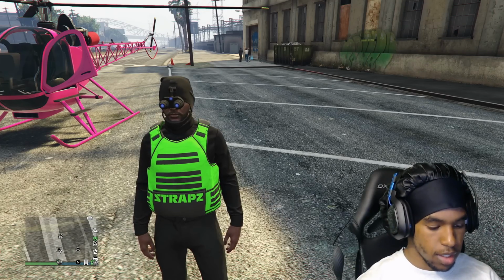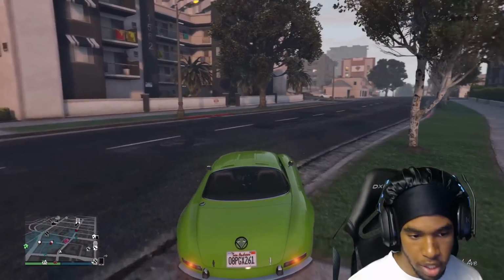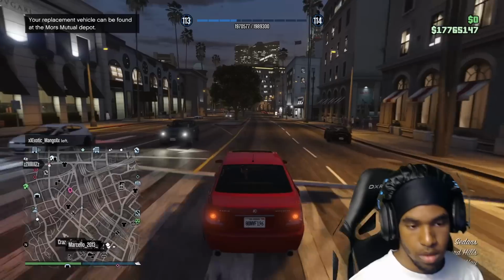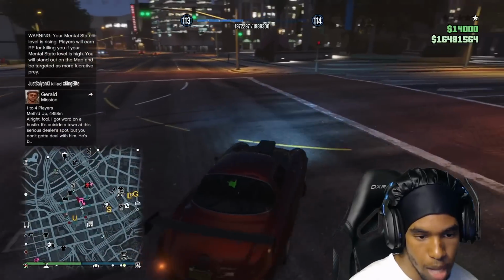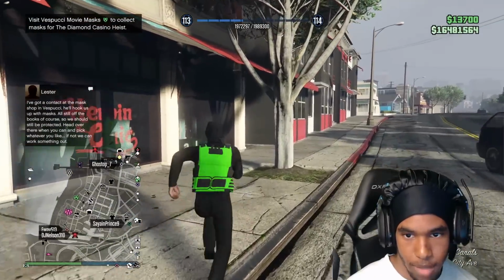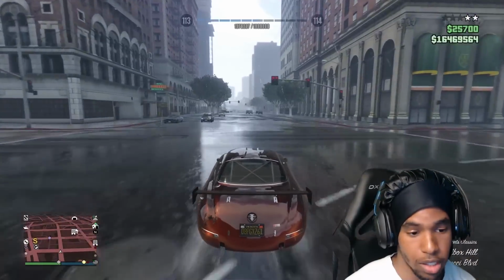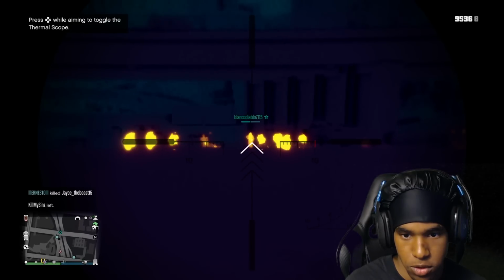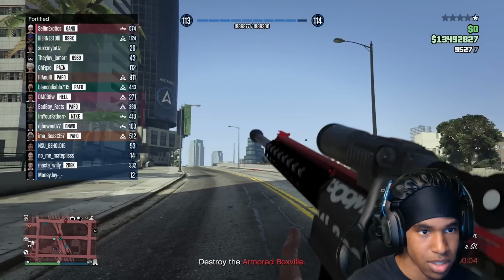This Car Is Completely Bulletproof - GTA 5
Xbox one Gamertag - JustSaiyanX
PSN - JustSaiyanXI